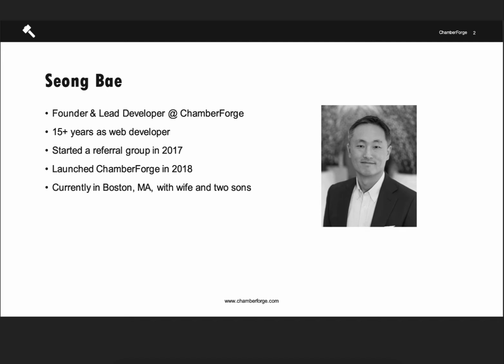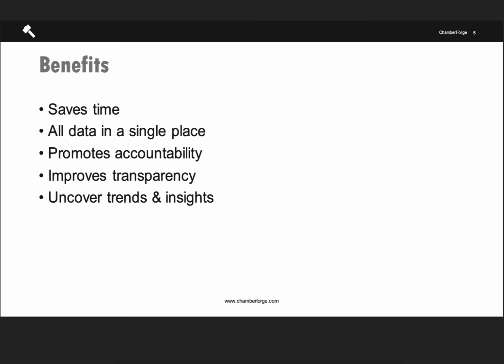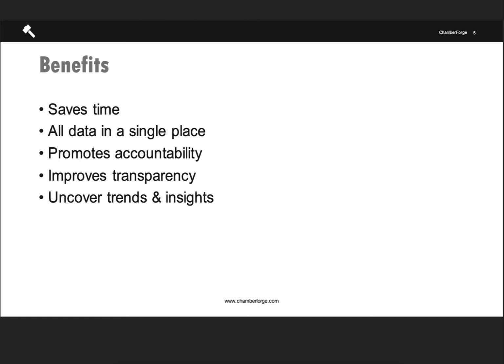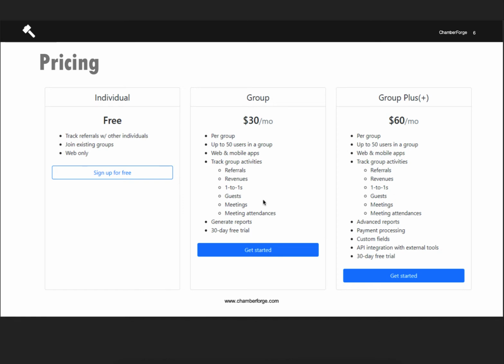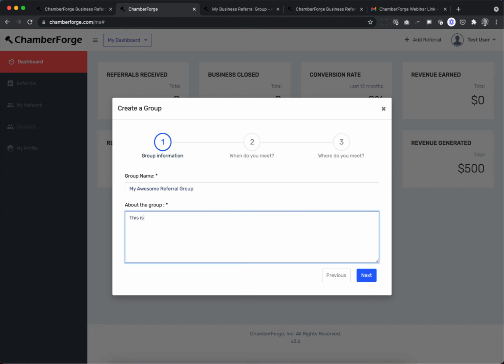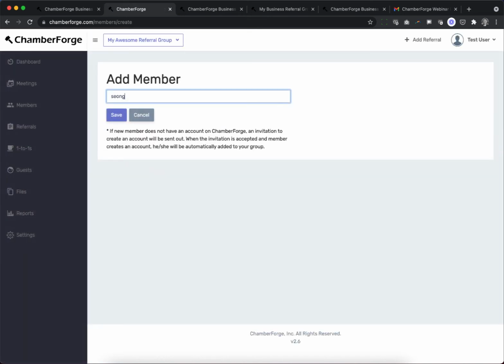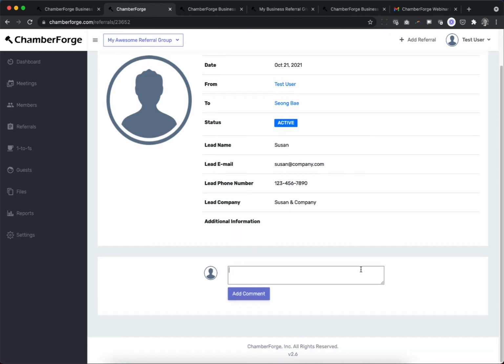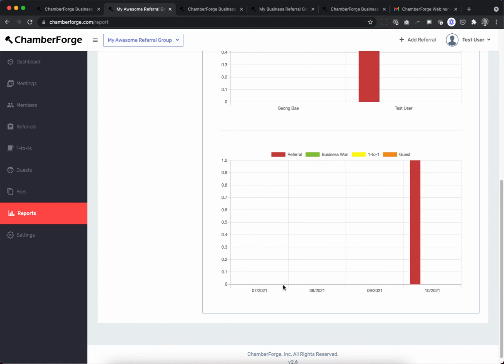ChamberForge Live Webinar recording from 10/21/2021